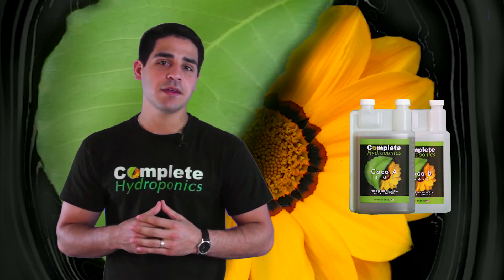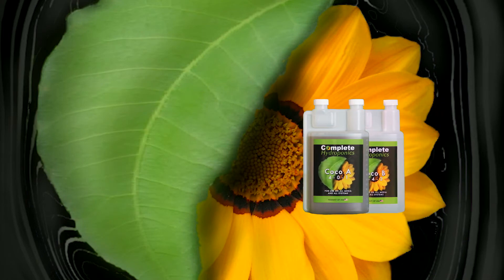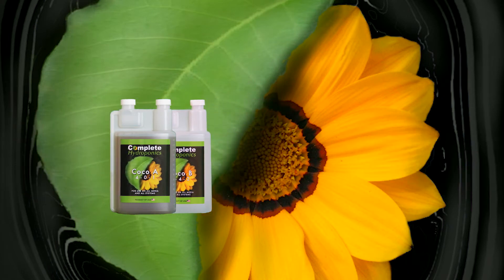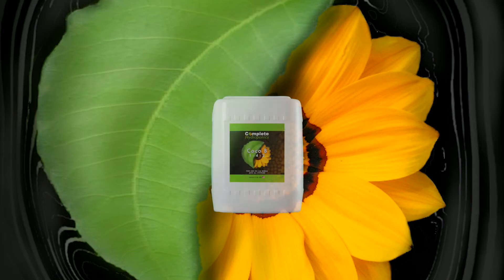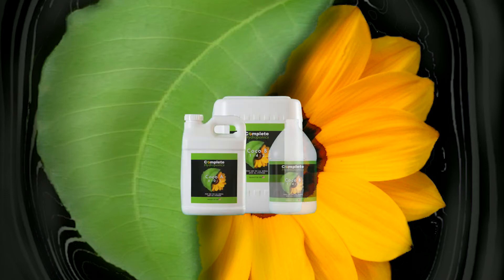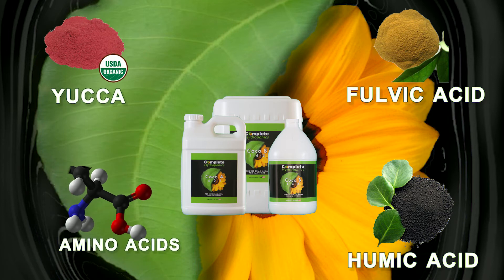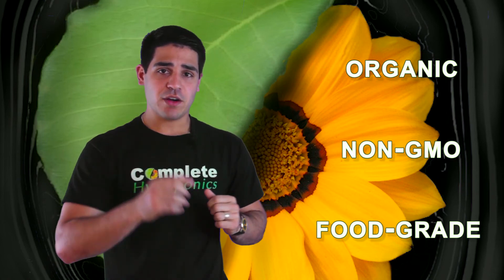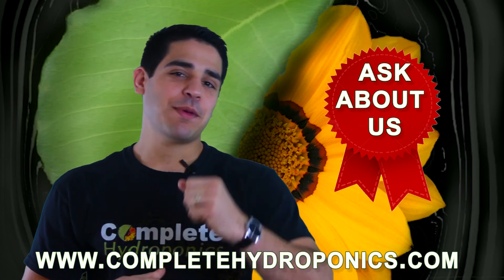Complete Hydroponics Coco A&B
Complete Hydroponics Coco A&B is a two-part nutrient base specifically designed to work with coconut coir as the growing medium. Higher quality of ingredients and increased levels of Calcium and Magnesium makes Complete Hydroponics Coco A&B the leader in coco nutrient bases. Out-performs the following competitors: Advanced Nutrients SensiGrow/Bloom, Botanical Kind 3-part, General Hydroponics Flora series, Canna Coco A&B, House&Garden Coco A&B and many more.

Available in different sizes: 500ml, 1L, 4L, 10L, 20L and special order sizes.